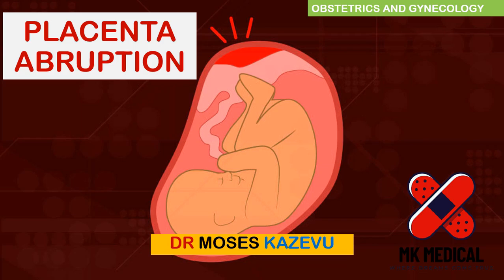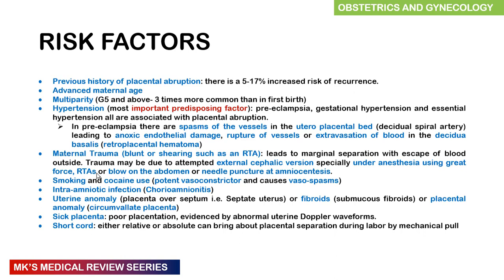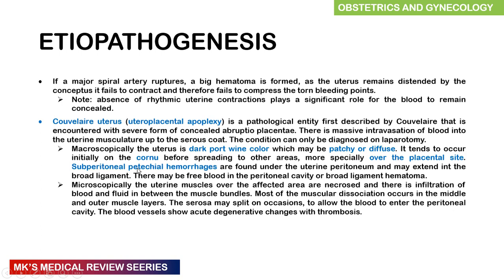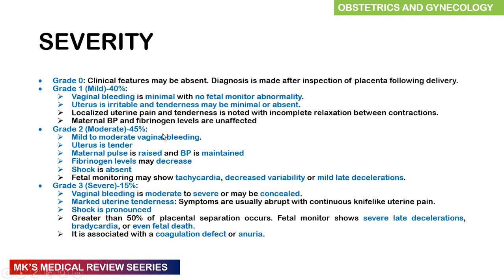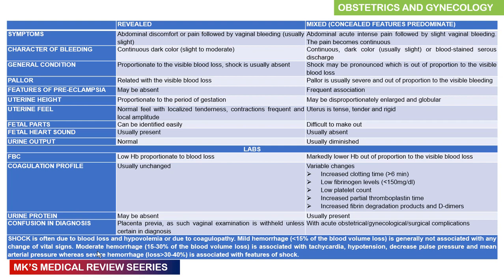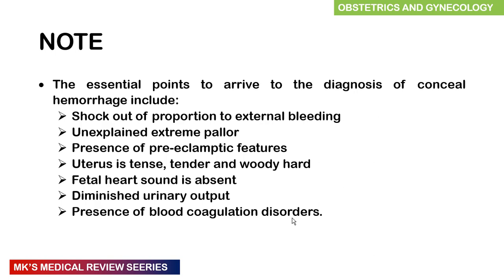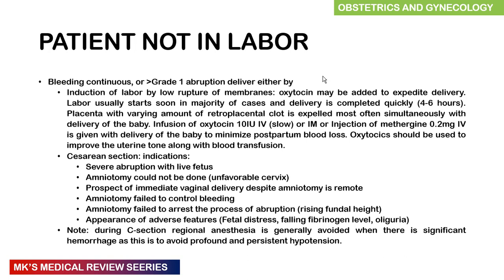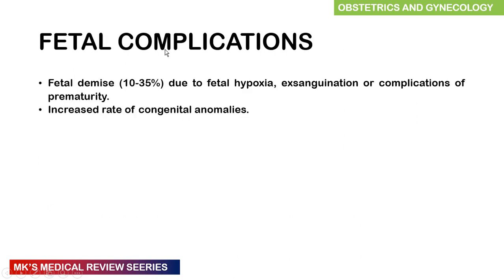Placenta Abruption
Mk's Medical review on PLACENTA ABRUPTION